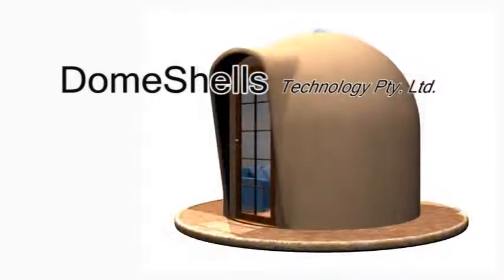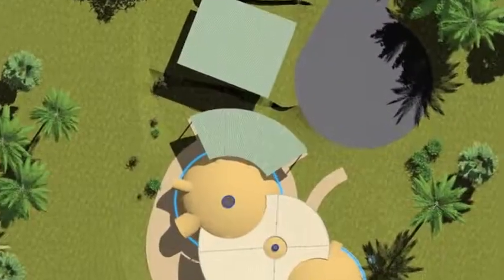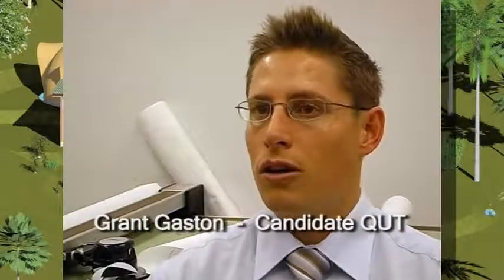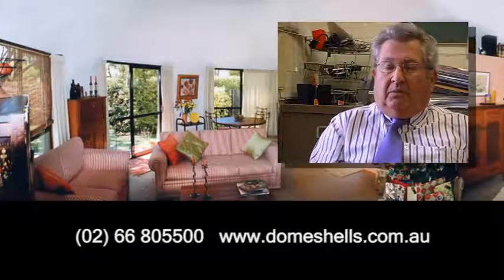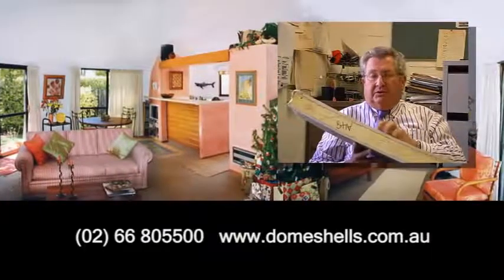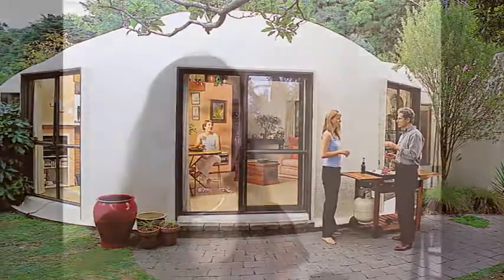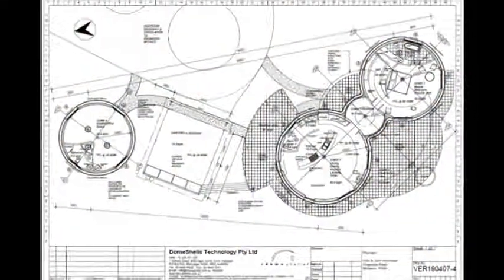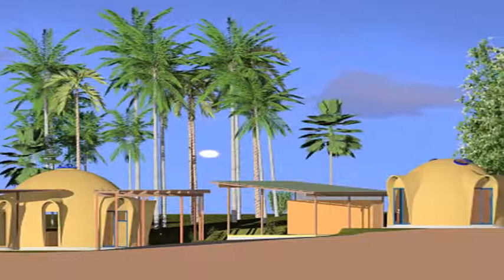How to Build a Dome House / Domeshell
DIY dome building and prefabricated dome structures. Domeshells builds fibre glass dome, concrete domes, bamboo reinforced domes and basalt fibre reinforced dome buildings.
Domeshells designs for extreme weather and natural events like cyclones, hurricanes and earthquakes. Dome buildings make the most efficient survival structures for above ground and underground. Domeshells has the answer to the most cost effective method of building shell structures and survival shelters

Here we are sharing lots of videos about off grid survival!
From the benefits of downsizing to living in a Tiny or Container home to starting a fire in the outdoors.
We will be staring a lot of information about becoming self sustainable..
So I hope you find this channel useful!!

AI Crypto Trading Bot with Qubitech - Short Overview